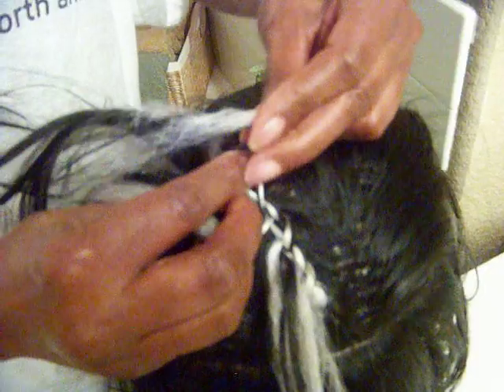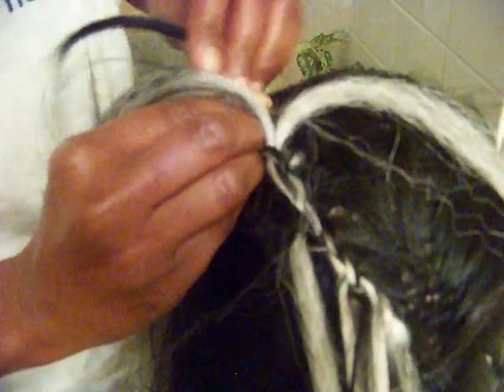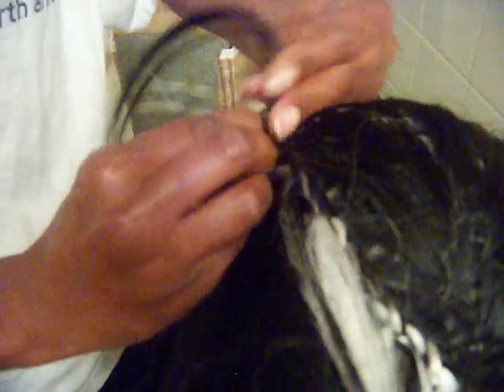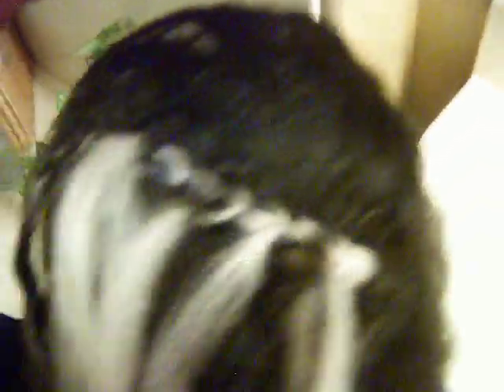Tree Braiding -- How to tree braid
Ok quick tutorial on  the basics of tree braiding. So I tried it for the first time and it turned out pretty well. The hair you would use is called Micro Braiding hair and/or the type that has no weft to it. If this video is unclear and need more info, yall know how to get a hold of me. I'll make another video that will make it a litlle bit clearer! Hope this helps some!